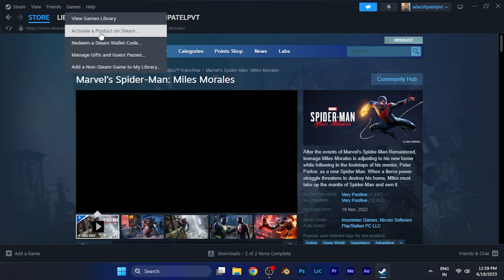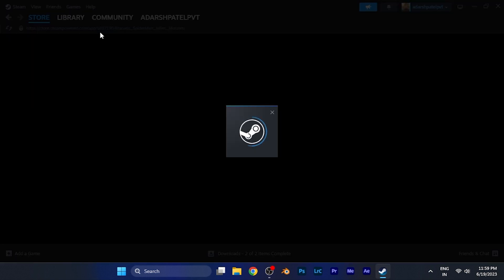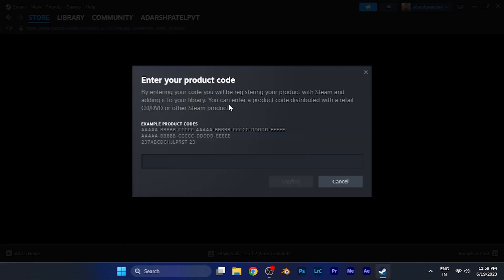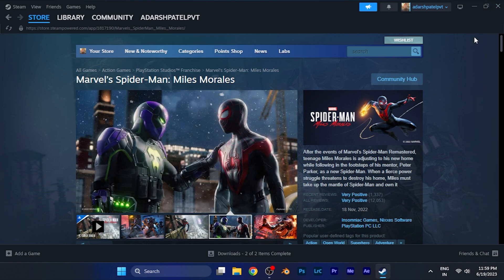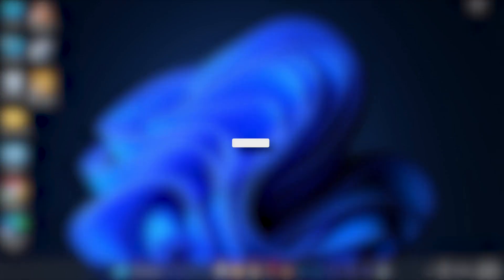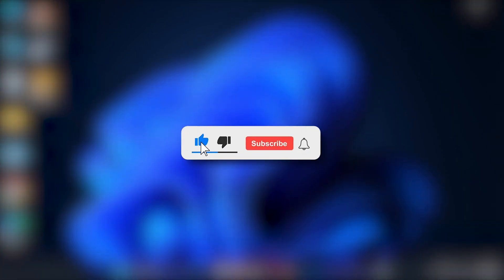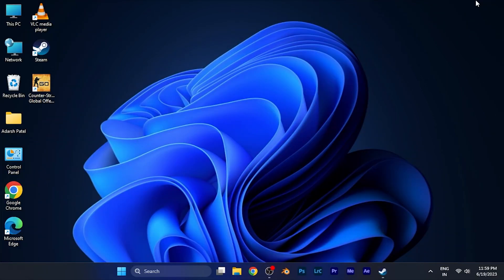How to Activate a Product Code Key in Steam [EASY]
Have a product code key for a game and want to activate it on Steam? Look no further! In this tutorial, we'll walk you through the steps to activate a product code key in Steam and unlock your game on the popular gaming platform.

Join us as we guide you through the process, ensuring a seamless and hassle-free activation. We'll start by opening the Steam client on your PC and navigating to the "Library" section.

Learn how to locate the option to activate a product on Steam and enter your unique product code key. We'll show you where to find the code and guide you through the necessary steps to input it accurately.

Discover the benefits of activating your game on Steam, such as automatic updates, access to the Steam community, and the ability to connect with friends for multiplayer gaming. We'll also explain how activating your game on Steam centralizes your gaming library and makes it easy to access your favorite titles.

Once you've successfully entered the product code key, we'll guide you on how to start the download and installation process for your game. You'll be able to monitor the progress and begin playing your newly unlocked game in no time.

Get ready to dive into the exciting world of gaming with Steam! Explore a vast collection of games, connect with fellow gamers, and discover new experiences on the platform.

So, if you're ready to activate your product code key and unlock your game on Steam, follow our step-by-step tutorial.